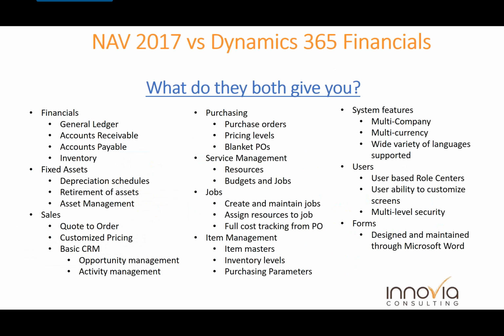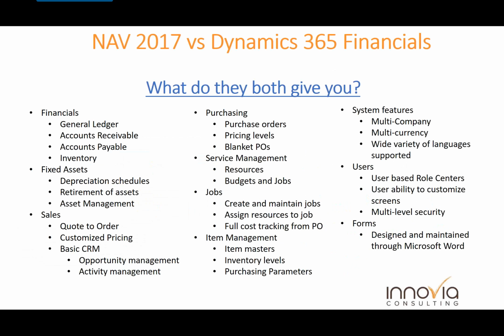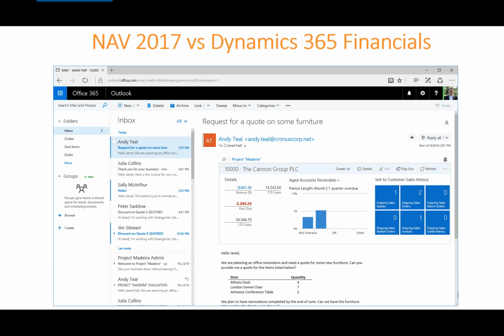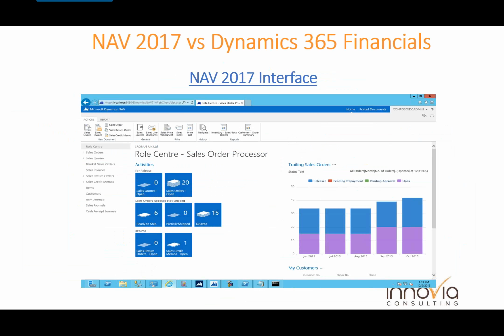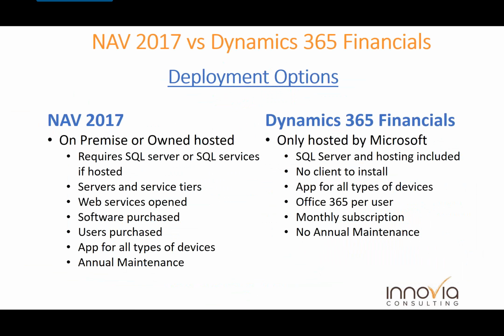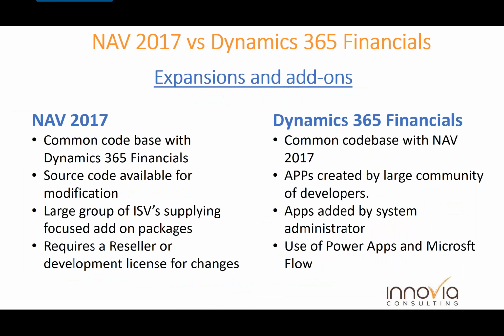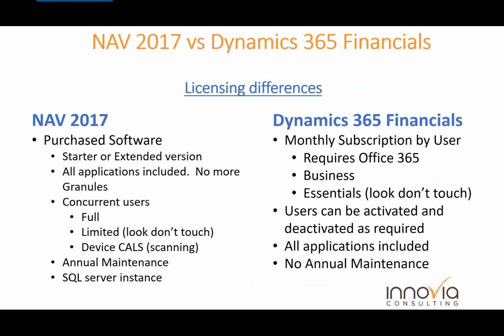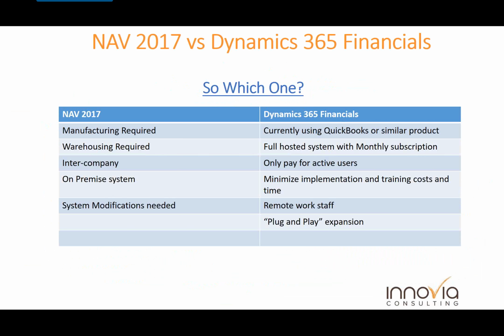NAV 2017 and Dynamics 365 – The differences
An overview of the differences between NAV 2017 and Dynamics 365.   We will cover what is included in each, requirements of each and what types of businesses can best use the different offerings.   We will discuss Microsoft’s future plans for each product and why they are providing the two different platforms.
Presented by Alan Wyne, Business Analyst, Innovia Consulting